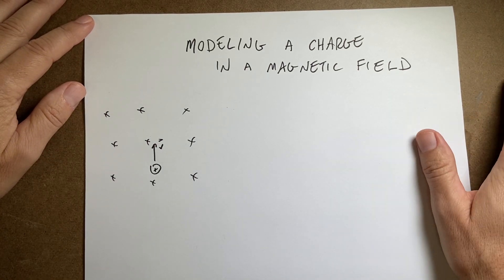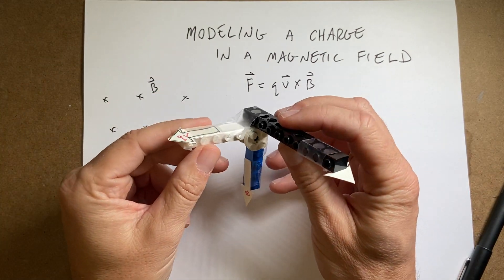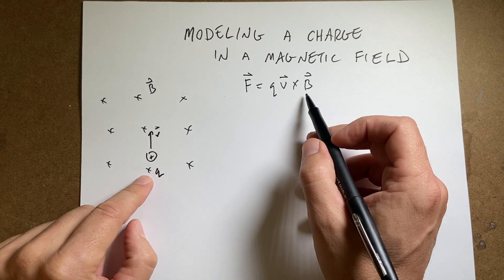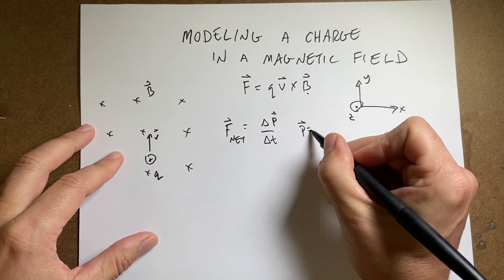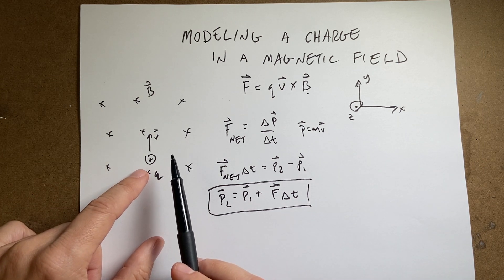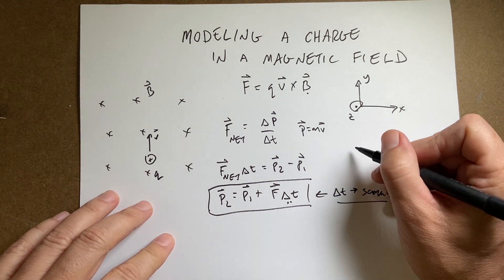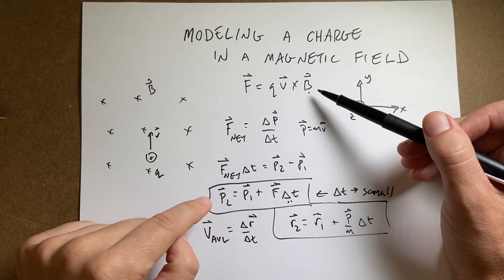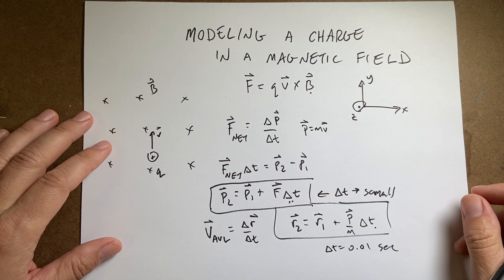Electric and Magnetic Forces: What is a Velocity Selector?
Physics Explained
Chapter 5: Magnetic Fields

In this video: How do you use electric and magnetic fields to select charged particles with only a particular velocity?